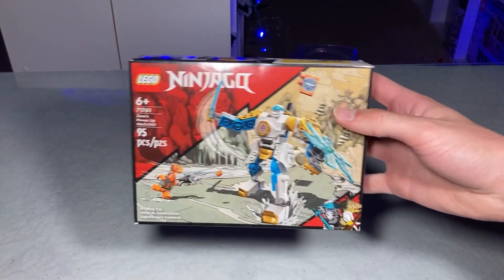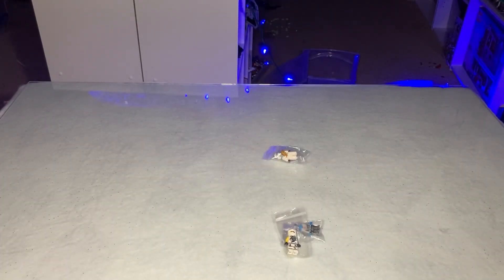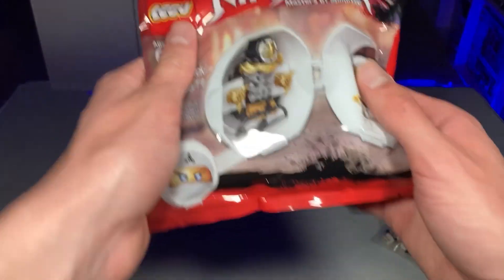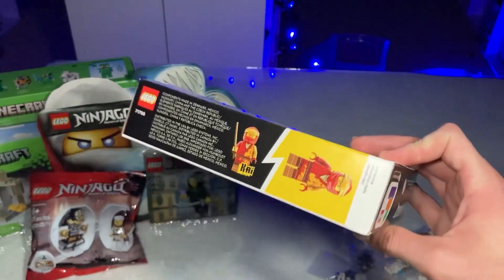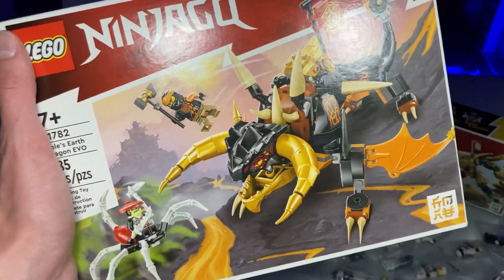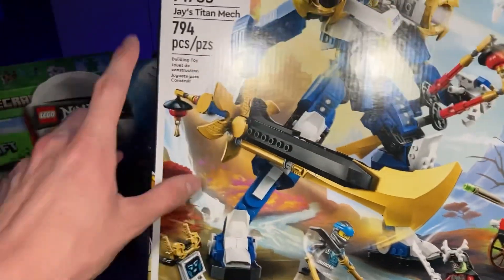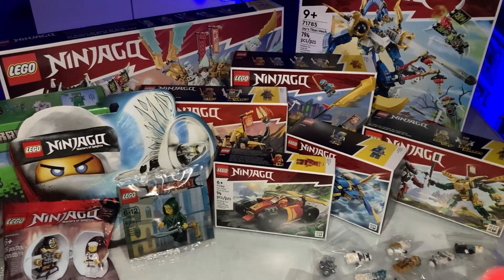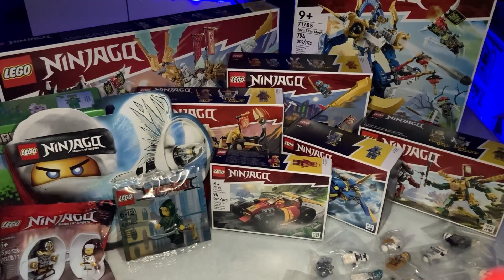I spent $1000 on Lego !!!!!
Thank for all for the support here on the channel!!!